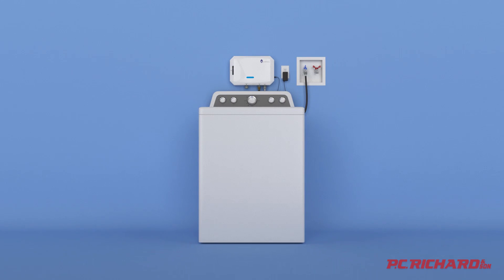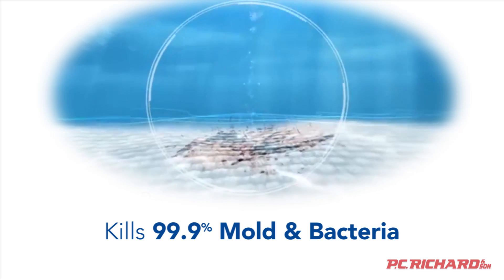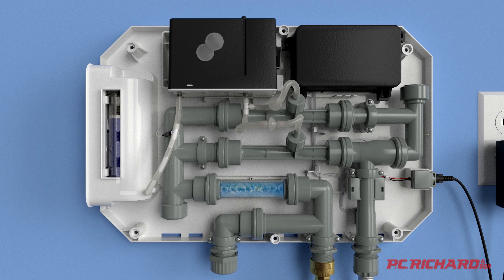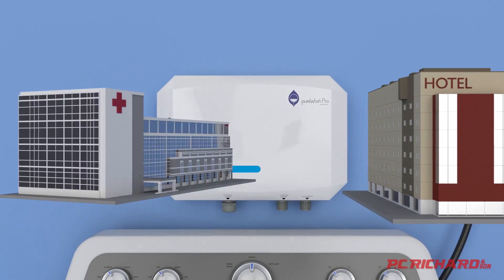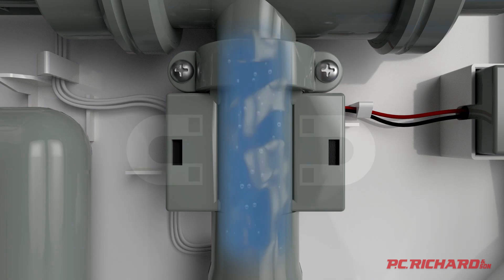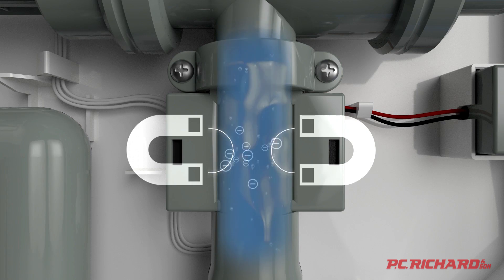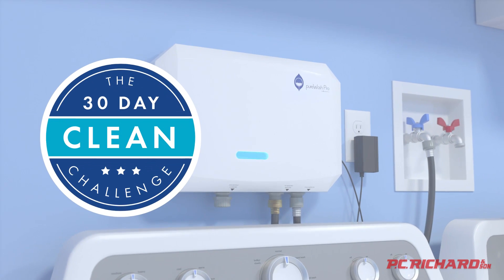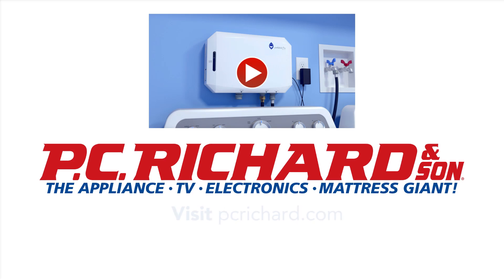pureWash Pro Sanitizing Home Laundry System